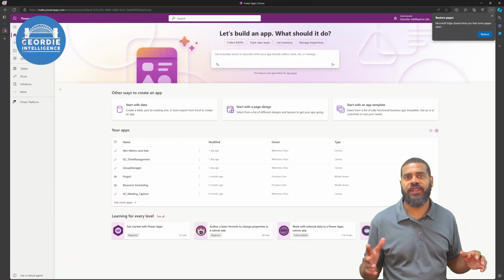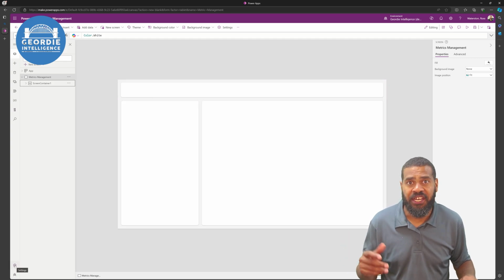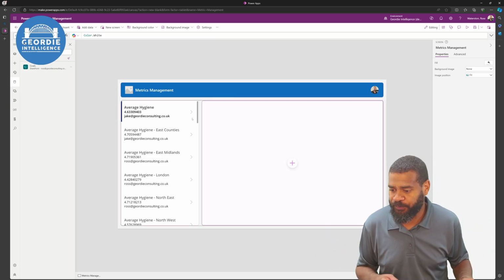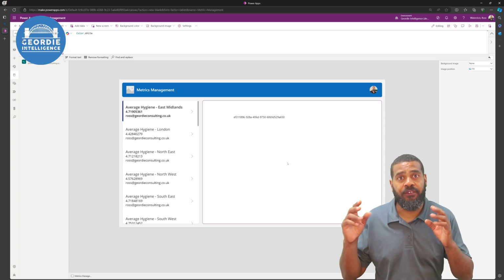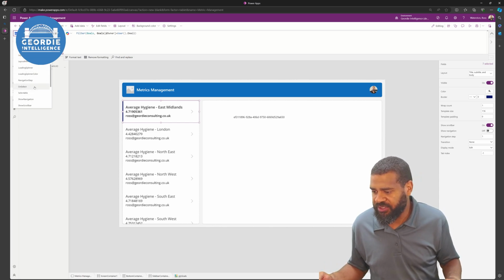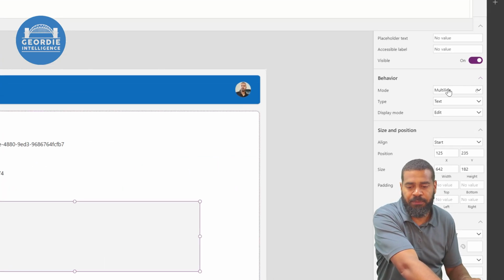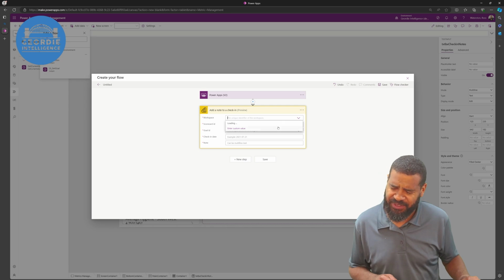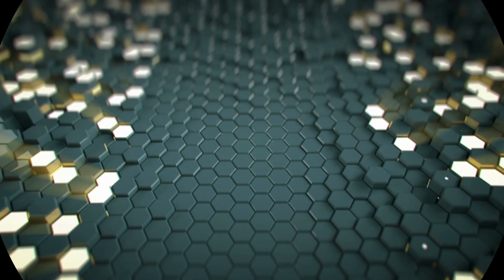Power BI - PowerApps 101 - A quick PowerApps for Food Hygiene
The ongoing management of metrics in means that we need to create a PowerApp for people to add their check in  information. This is a great simple first PowerApp. This video walks through that process.

This ended up taking longer than was planned, but it did not feel like there was a sensible time to stop before we did.

00:00:00 - Introduction
00:03:11 - PowerApps
00:07:49 -  Power Apps - Main Screen
00:12:00 - Power Automate script
00:15:20 - Run Power Automate from Powerapp
00:18:40 - Power Automate - Write to Metric
00:23:20 - Testing the solution
00:24:37 - Conclusions